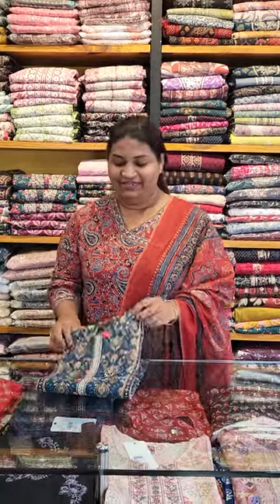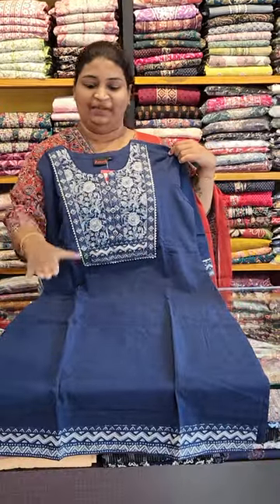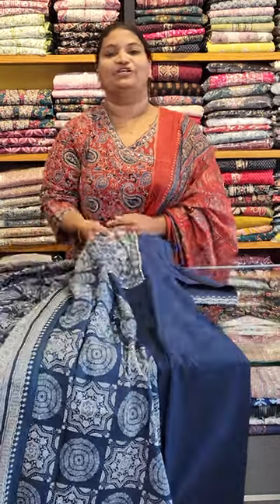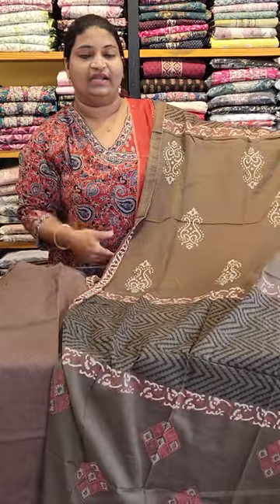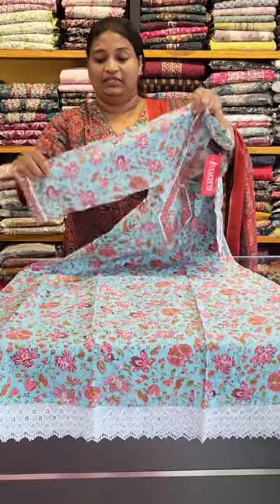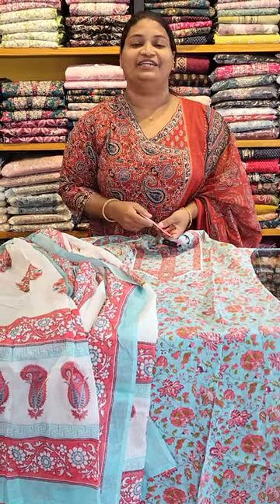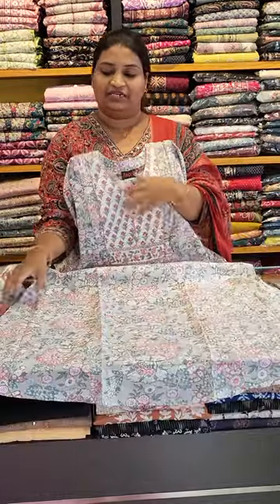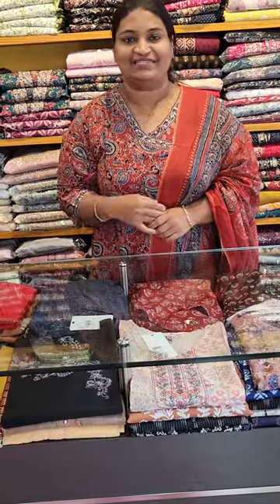മനോഹരമായ ചുരിദാർ പ്രീമിയം സെറ്റുകൾ M TO 5XL💃 FREE SHIPPING 7356779916